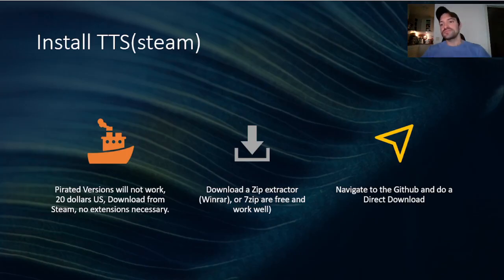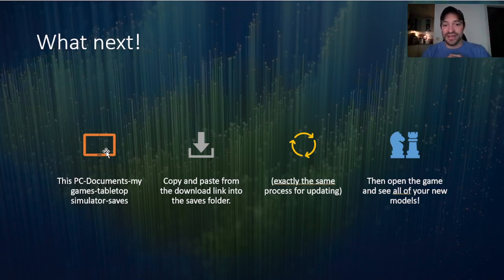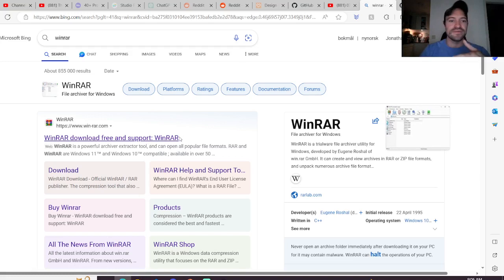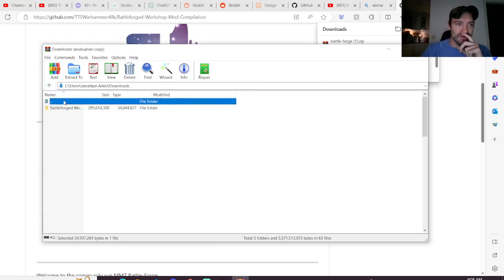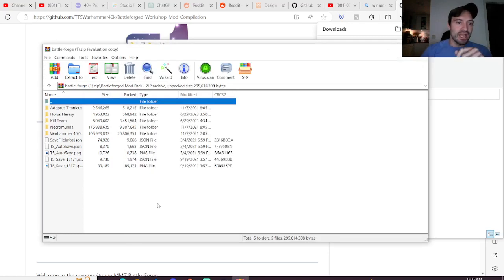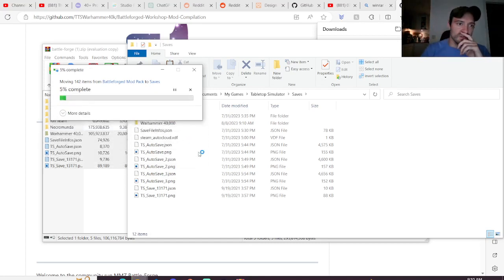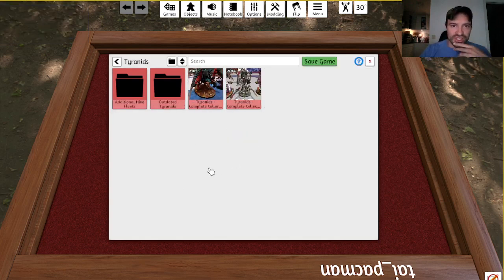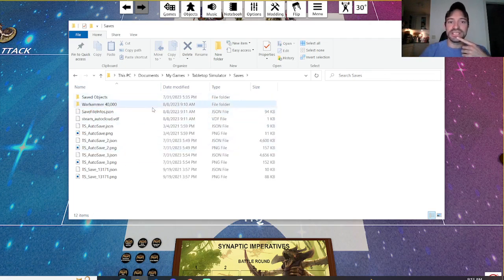How to Install and set up TTS for Warhammer 40k ONLINE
Learn the steps of how to get TTS and install all the models and maps you need to be able to play Warhammer 40k online!